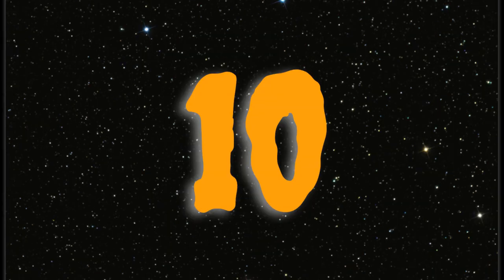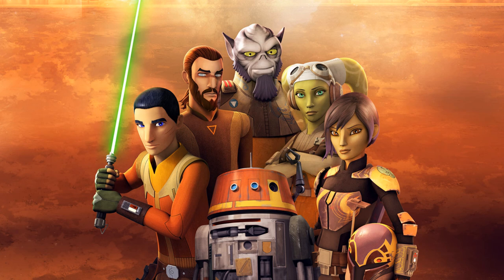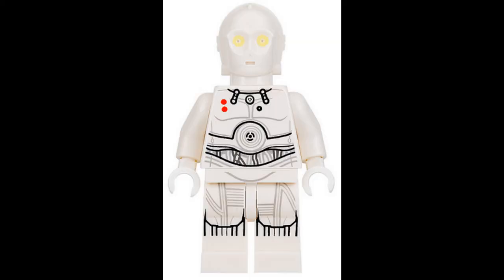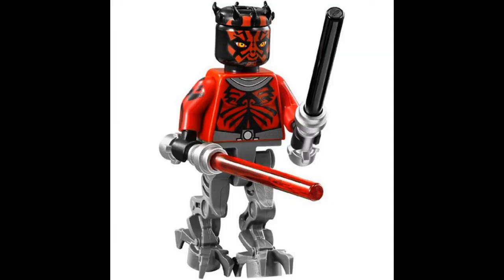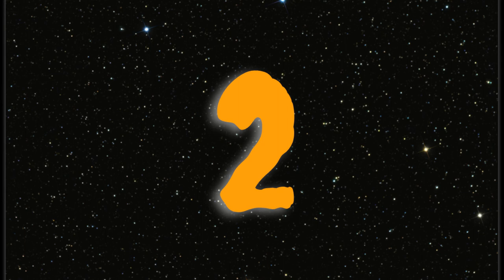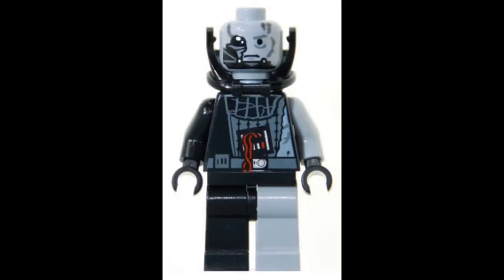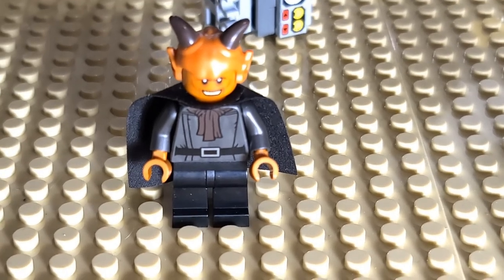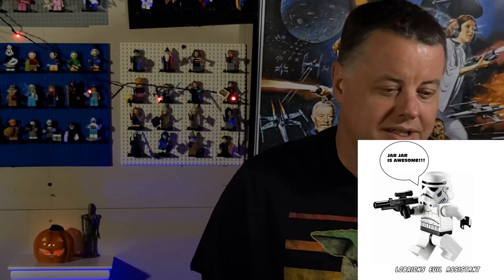Top 10 Scariest LEGO STAR WARS Minifigures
This is our Halloween Week 2020 Lego Star Wars Special Episode. This episode includes the top ten (in our opinion) scariest Star Wars minifigures of all time, we show several Star Wars JUMP SCARE scenes from the Star Wars Movies and T.V. shows including Mandalorian, Clone Wars and Rebels. We also put an all new minifigure on our Tatooine MOC.

Lobricks is a  channel dedicated to Star Wars and Legos. This MOC series will feature a step by step build of a giant Tatooine Lego display among other things including  Lego product reviews.